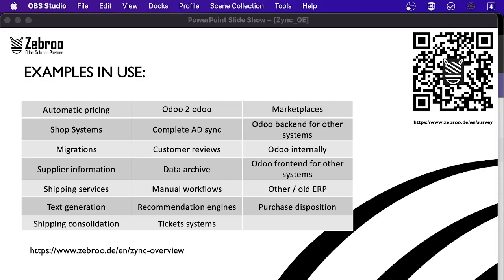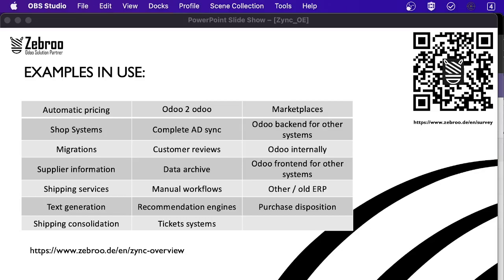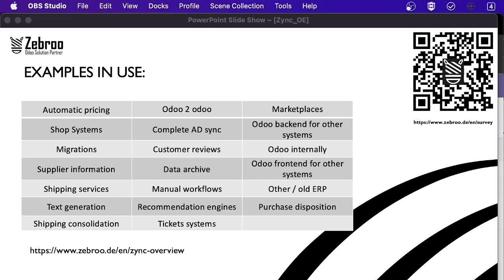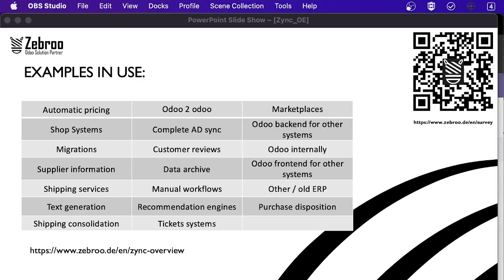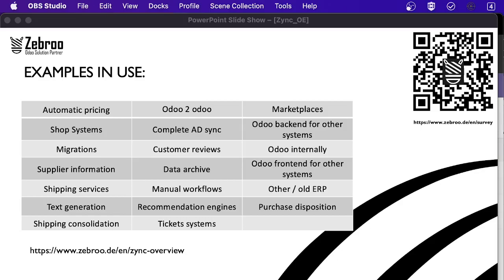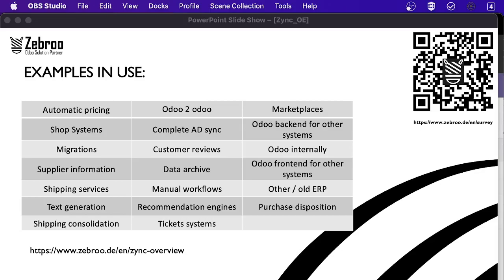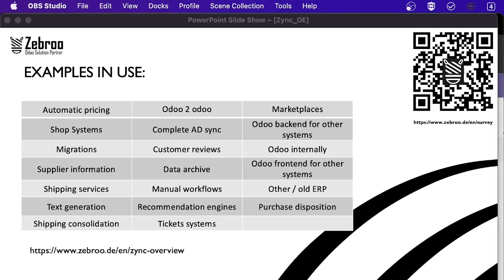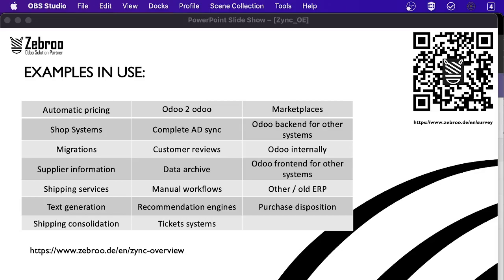Zync - examples to give you ideas for the possibilities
Here we show you a small set of the use cases we already have live in the field with the Zync.